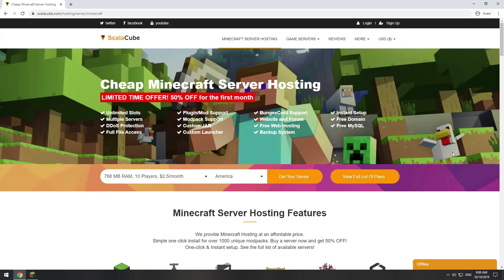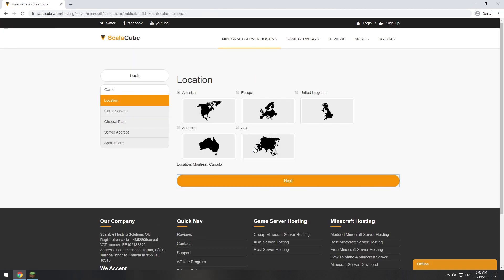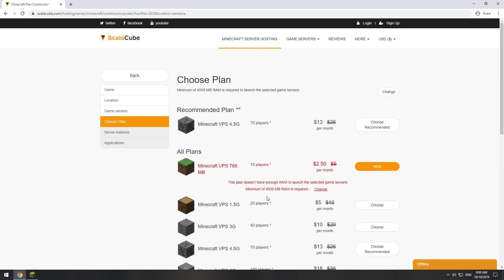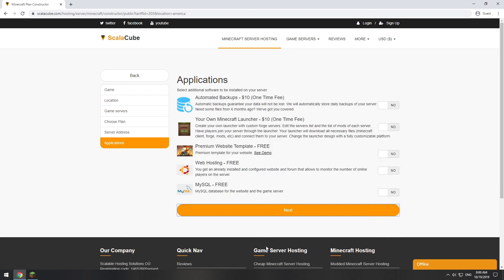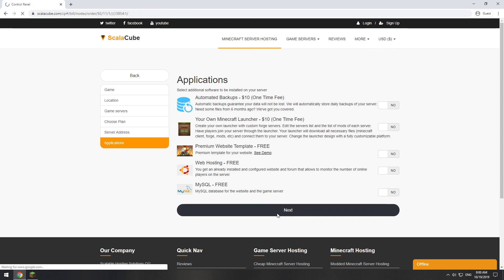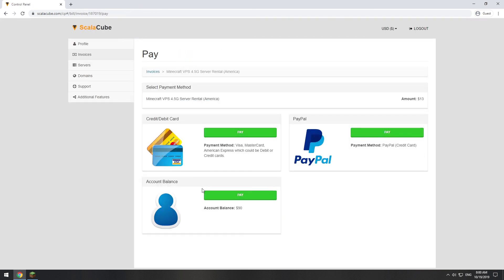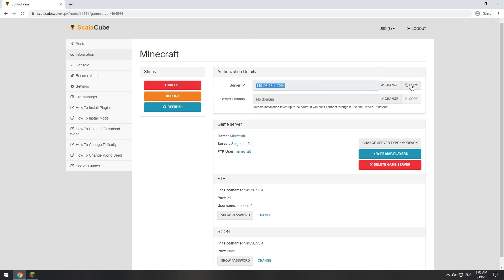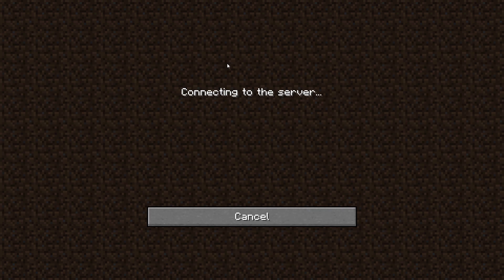How To Make Spigot Server